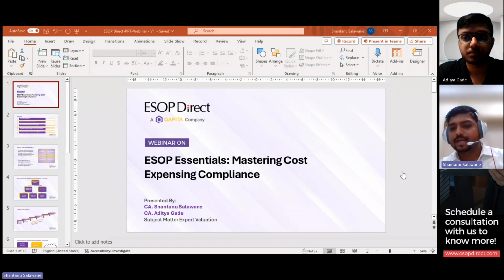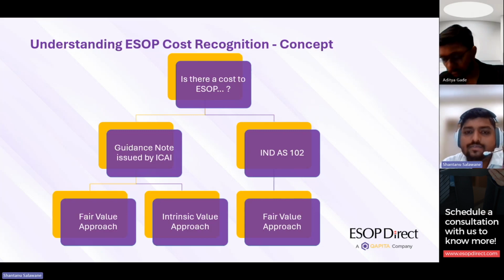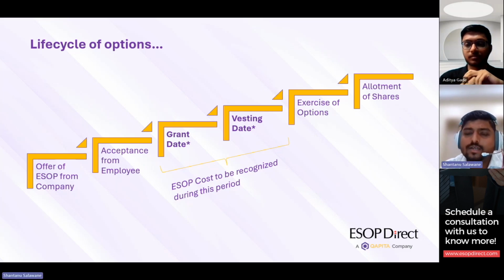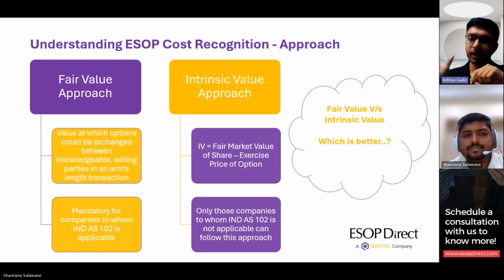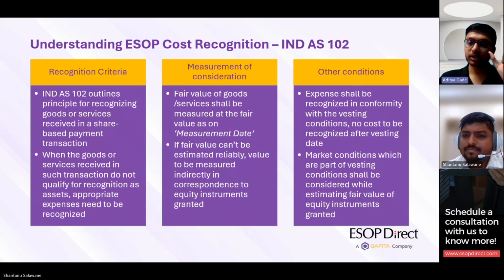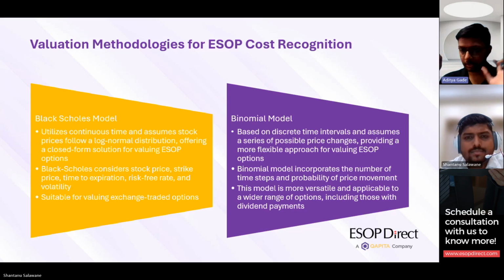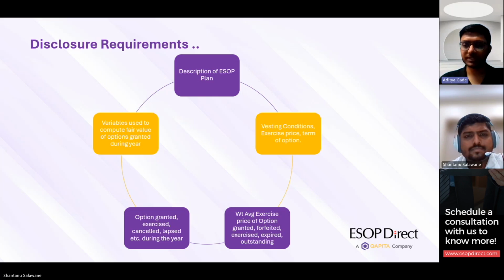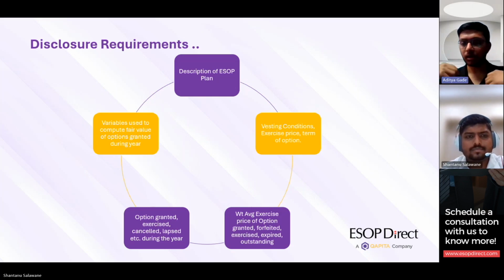ESOP Essentials: Mastering Cost Expensing Compliance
In this webinar, we will delve into the crucial aspects of ESOPs, focusing on cost expensing compliance. Our esteemed speakers, Shantanu Salawane and Aditya Gade, shared their expertise and provided valuable insights to help you navigate this complex topic effectively.

Key Topics Covered:
• Understanding the essentials of ESOPs
• Mastering cost expensing compliance and Disclosure Requirements
• Practical tips and strategies for implementation